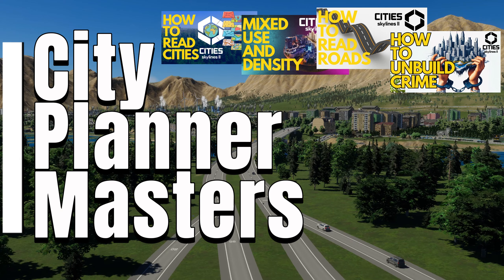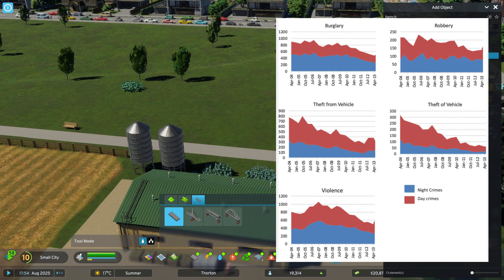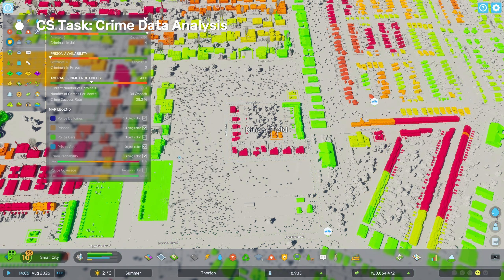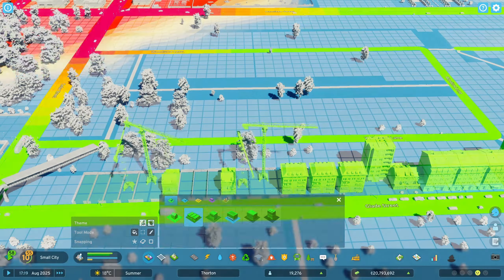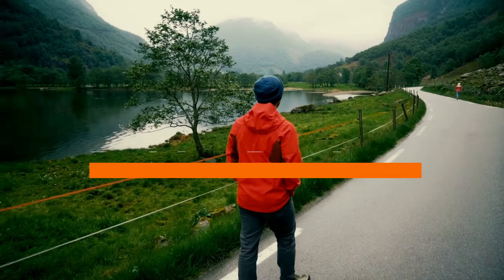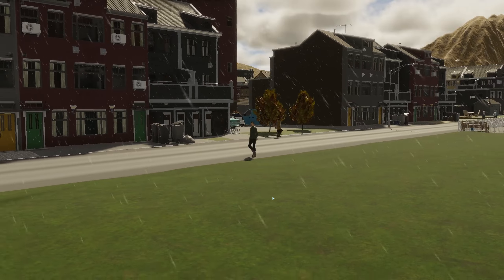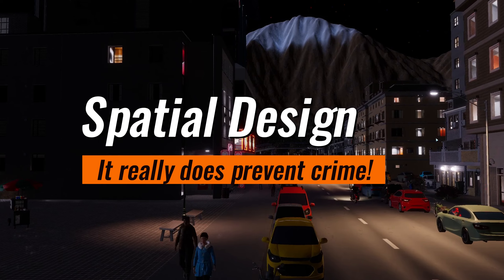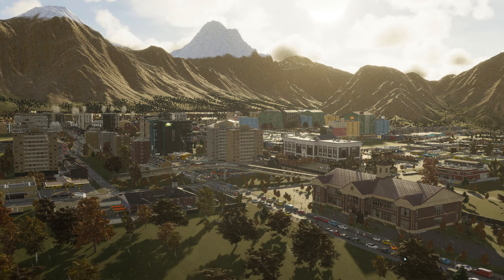What's REALLY Causing Crime in Your City?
Chapter Timestamps BELOW: Crime Prevention and Safety through Spatial Urban Design. Want to learn about City Planning and Urban Design at a University Level, but don't have the time or money - this series follows the modules of an actual degree and this is the fifth module on Crime Prevention and Safety. You do not need to complete the modules in the right order, but would be a good idea to catch up on them at some point, if you missed out, to fully gain a complete understanding about Urban Planning and how you can use this knowledge.

The Keyword to understand in all this is: SPATIAL. Our Cities, Suburbs and Streets have levels of crime and safety and while it's nothing to eradicate all crime, it is about designing cities that are safe and as close to 0% crime as possible. Approaching each block of land, each street and each district with a lens focused on "crime prevention through environmental design" CPTED can help you create great safe spaces for all users - except the criminals, we hope. Cities and Countries used as Case Studies in this video module include: Greece, Finland, Radburn New Jersey, Copenhagen Denmark, Melbourne Australia,

I wish to draw a distinction on criminality - that urban planning is interlinked in decreasing crime and increasing safety - the sociology of crime isn't included in this video.

CHAPTER TIMESTAMPS
0:00 Module Contents
0:30 Can you just Walk anywhere?
1:49 BIDs
3:11 Tackling Theft
4:17 Fog Cannons
4:54 High Theft Countries
6:05 Don't use Per Capita
7:43 Preventing Bike Theft
8:27 Denmark's Answer
9:22 Homelessness
10:29 Zone Like this!
11:24 Finland Social Housing
12:09 Right of Way
12:25 Radburn New Jersey
14:06 Melbourne Australia
16:22 Feeling Safe in Public
18:39 Planner's Don't Do This!
20:33 Why you should Analyze Walking!
23:00 Pavement Matters
24:13 Pedestrian Safety
26:20 How to do your Spaces!
27:08 Large Spaces
29:23 Ramps and Seating
32:26 Human Vs Vehicle
34:20 Seasonal Activity
36:16 Setbacks
38:04 How to Transform Public Spaces
38:33 Frontage Grading
39:08 Tall Buildings
40:03 Building Depth
41:36 Best Way to Build Buildings
42:51 Does Spatial Design really fight crime
43:10 Module Five

Jan Gehl's "Life Between Buildings" (2010) Chapter 4
Urban Design Compendium Pg. 87 & 93
Cities Skylines 1 and 2 by Colossal Order
Gehl Institute - CPTED Report 2015